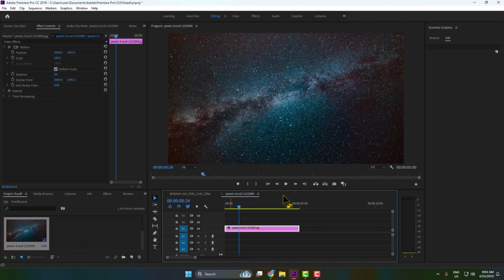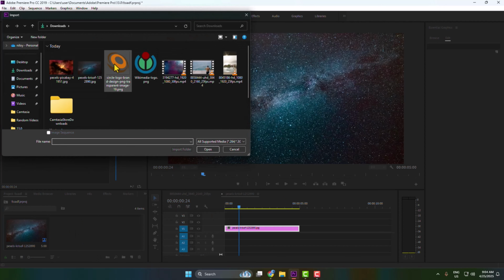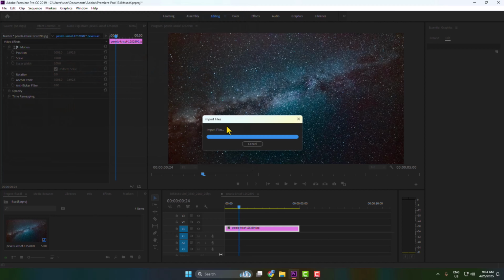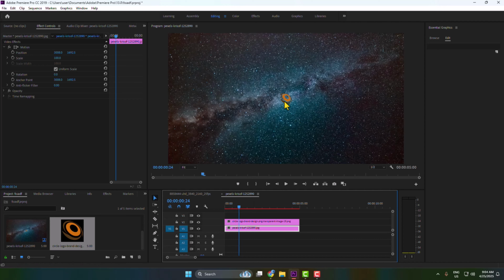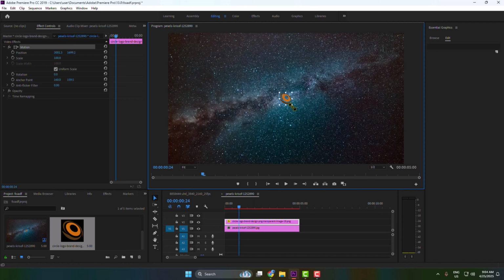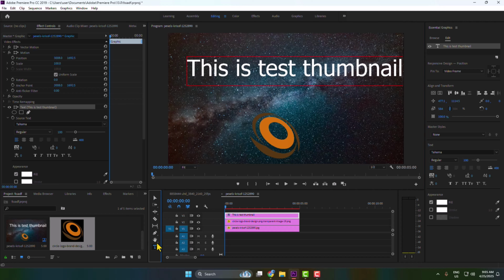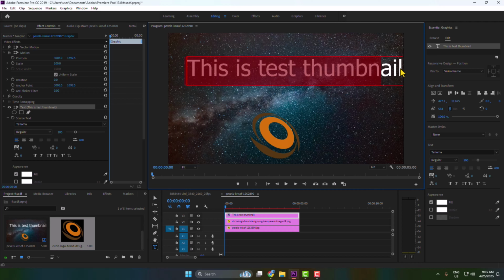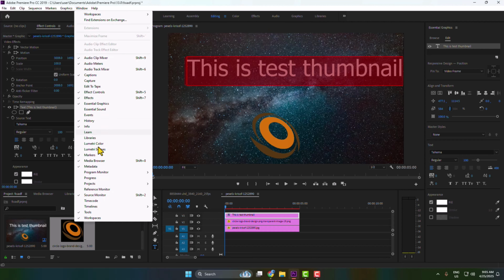How to Make Thumbnail in Premiere Pro 2026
You can make your video thumbnail in premiere pro. In this video i'm going to show you How to Make Thumbnail in Premiere Pro.